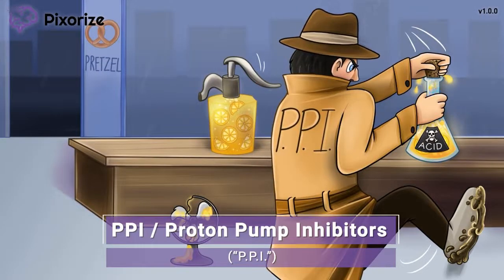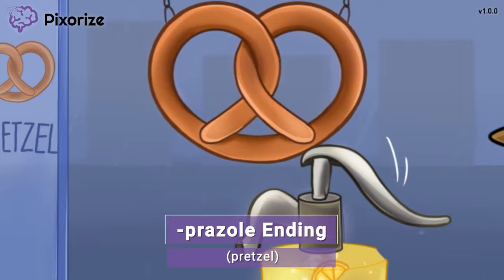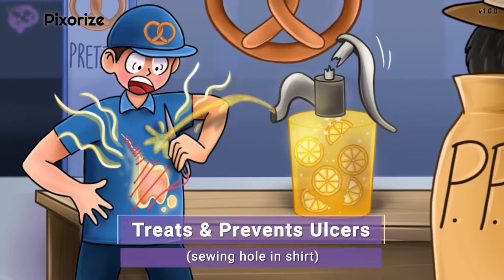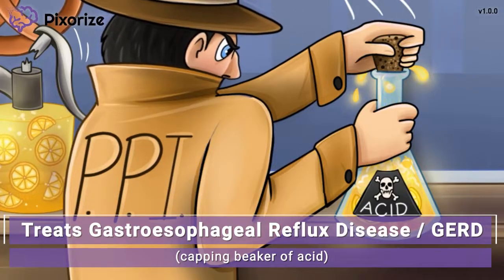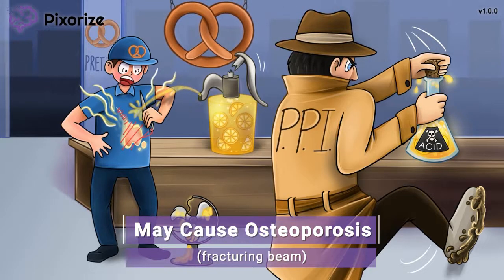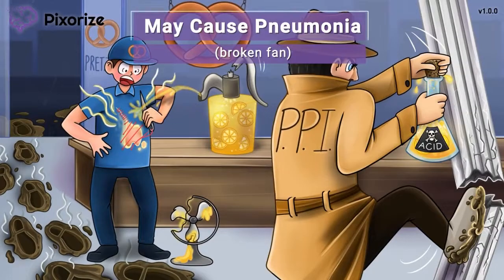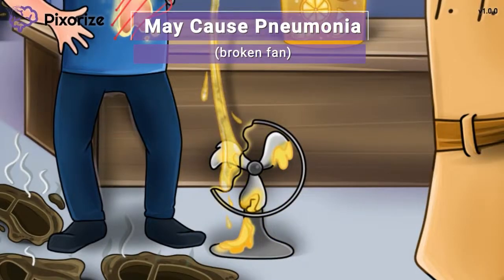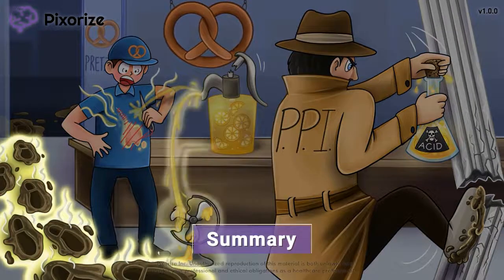Proton Pump Inhibitors Mnemonic for Nursing Pharmacology (NCLEX)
Study this Proton Pump Inhibitors NCLEX mnemonic and other mnemonics with Pixorize.

Proton pump inhibitors, or PPIs, are a class of drugs easily recognizable by their “-prazole” endings, including omeprazole, lansoprazole, and pantoprazole. PPIs work to suppress production of stomach acid, which can be used to treat and prevent stomach ulcers and acid reflux, also known as GERD. There aren’t many short-term side effects of these drugs, but if taken for a long period of time, PPIs can increase the risk of developing osteoporosis and bone fractures, infections with c. difficile, and pneumonia.

0:00-0:16 Intro
0:17-0:40 Drug Name
0:41-1:13  -prazole Ending
1:14-1:39 Suppresses Gastric Acid Production
1:40-2:23 Treats & Prevents Ulcers
2:24-3:12 Treats GERD
3:13-3:56 May Cause Osteoporosis
3:57-4:28 Increased Risk of C. Diff Infection
4:29-5:14 May Cause Pneumonia
5:15-6:09 Recap